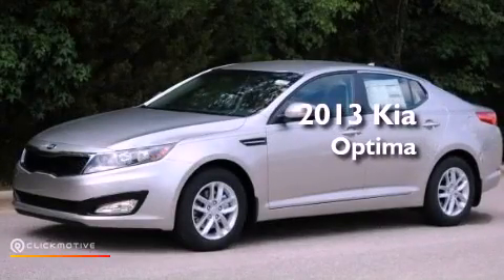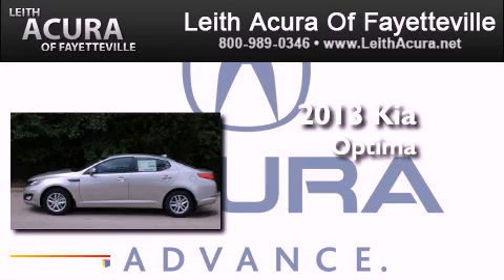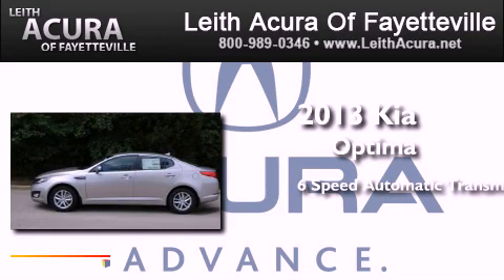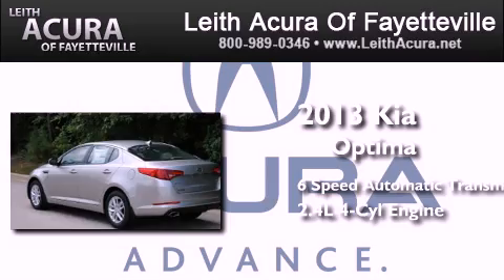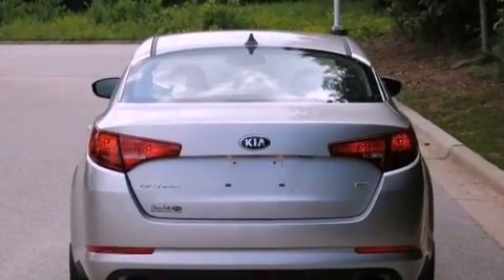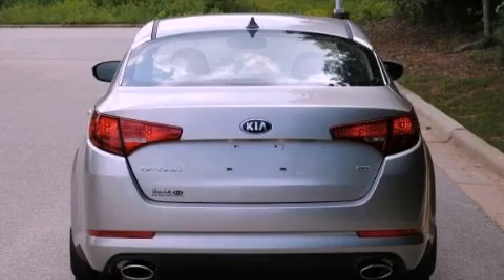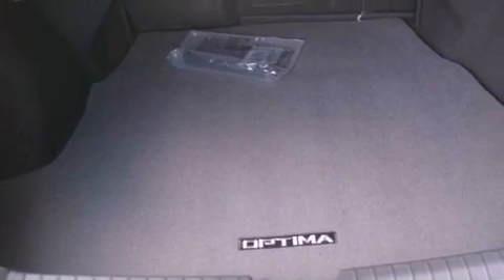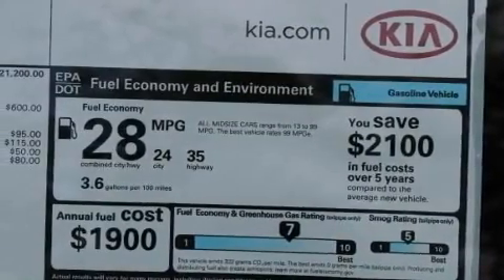2013 Kia Optima Fayetteville North Carolina 28314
Year : 2013
 Make : Kia
 Model : Optima
 Engine : Gas I4 2.4L/144
 Trans . : Automatic
 Exterior : SATIN